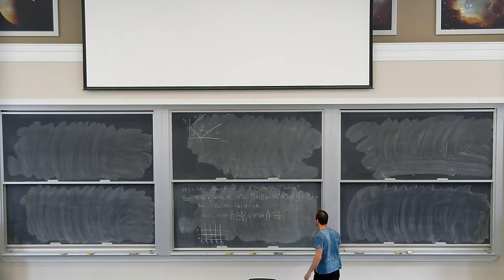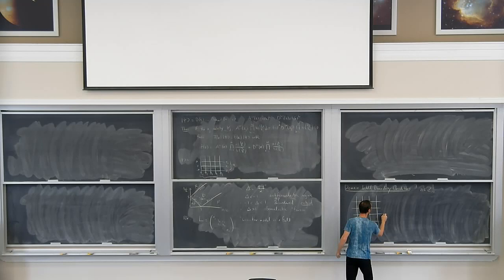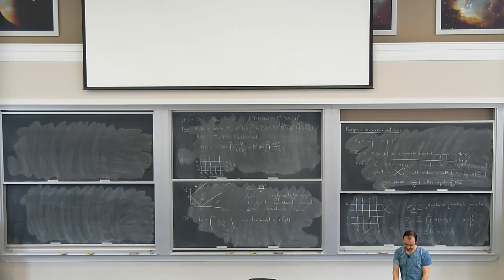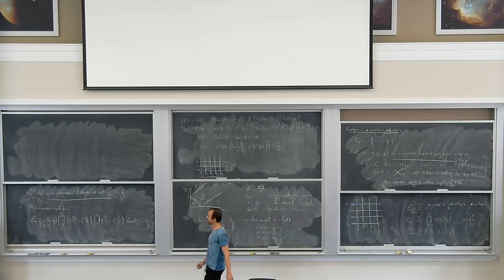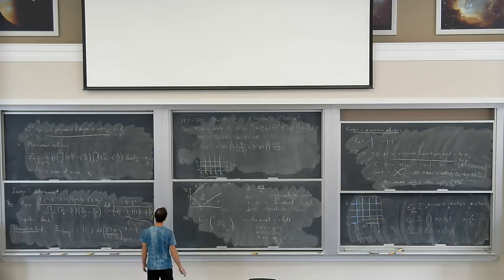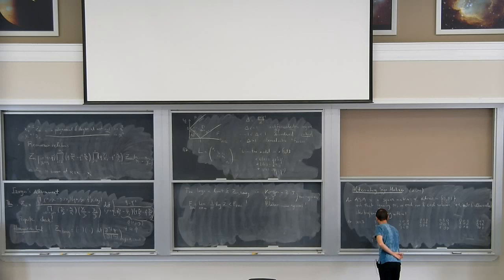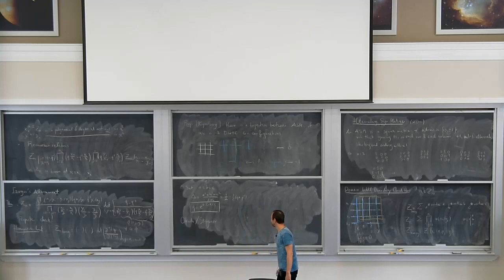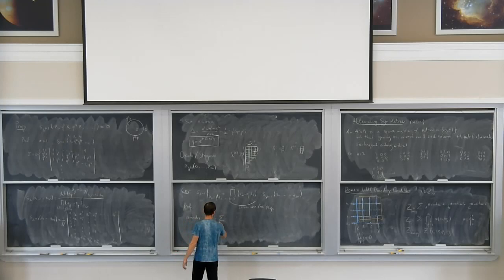[3/4] Paul Zinn-Justin - Quantum integrability and symmetric polynomials. Lecture 3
Lecture at University of Virginia Integrable Probability Summer School